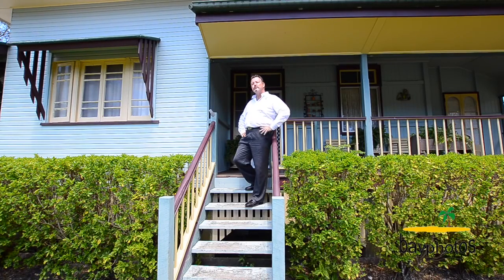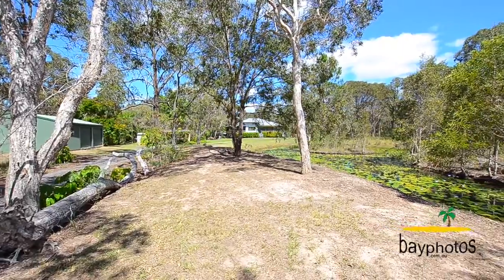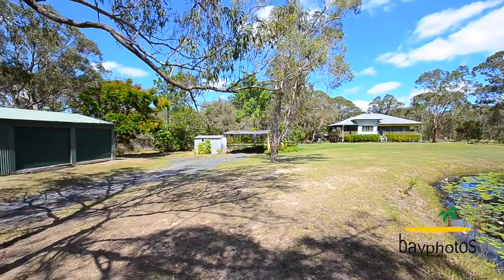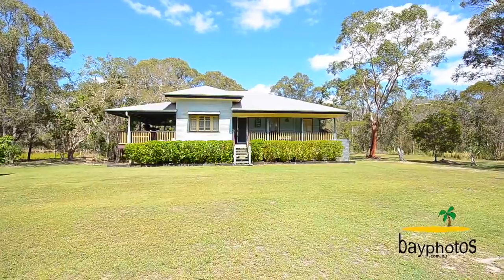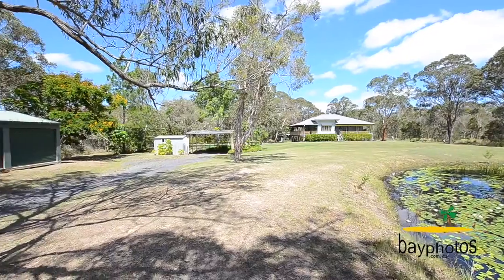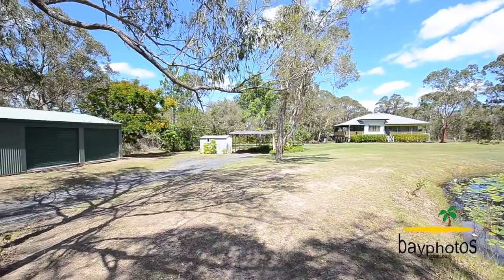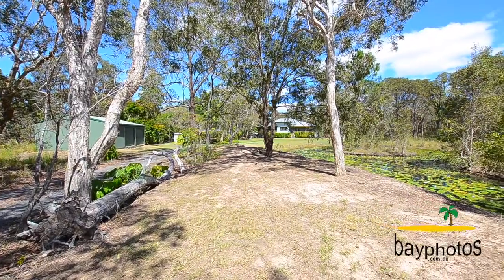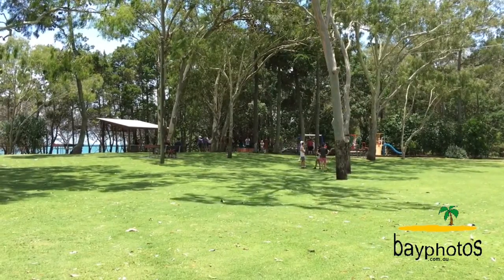SOLD by Mitchells Realty || Hervey Bay Real Estate || 98 Moorabinda Drive, Sunshine Acres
Enjoy the rural lifestyle and serenity that come with living on approx. 10 acres with the convenience of only being a short drive away from the Hervey Bay CBD, beach, esplanade, cafes and restaurants.

* Partially cleared and private 10 acre allotment
* Tank water plus 3 x dams
* Charming Queenslander with timber floors and VJ walls
* Two large bedrooms plus sleep out
* Separate study
* Main bathroom & separate toilet
* Separate lounge room
* Open plan kitchen & dining area
* Fantastic entertaining deck
* Double bay shed with workshop
* Double carport Plus second shed at rear
* Fenced paddock at rear suitable for horses

The owner has committed to purchasing another property and is calling for an immediate sale!